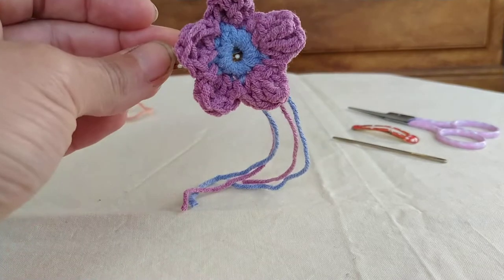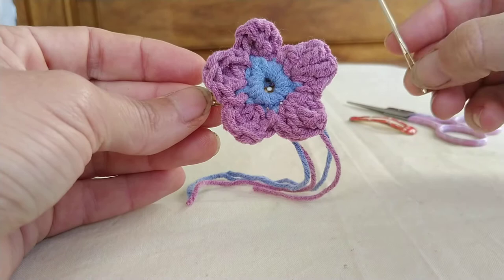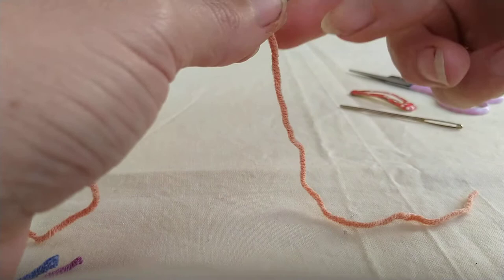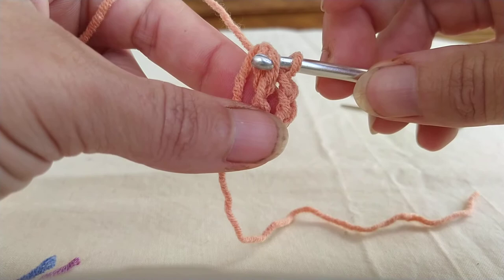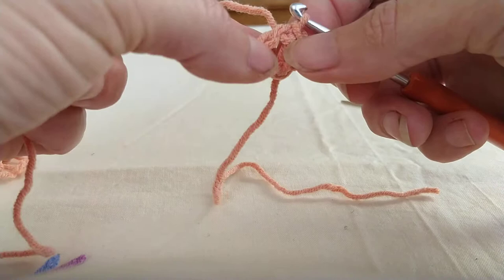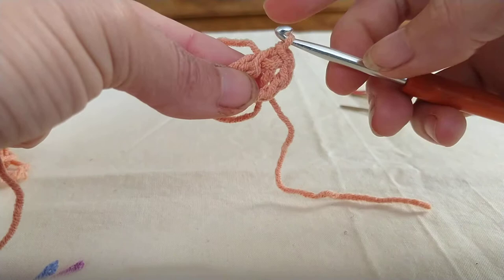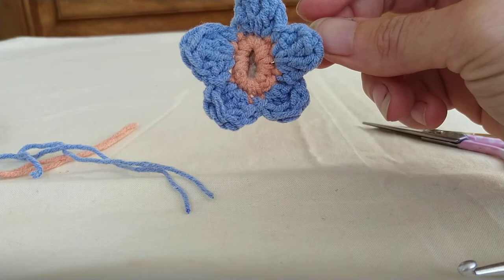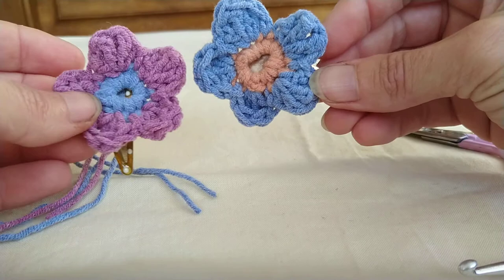How to make a crochet flower and attach onto a hair clip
Quick and easy crochet flower. And how to attach onto a hair clip for a pretty accessory. Great for scrap yarn. Makes a cute gift.
Using American crochet terminology.
Excuse the gardener's hands!! 😅